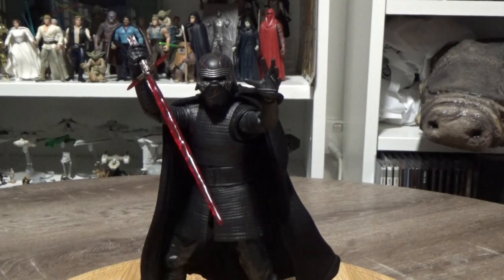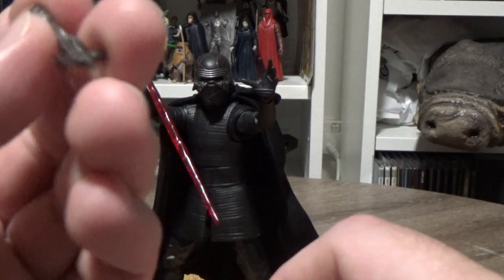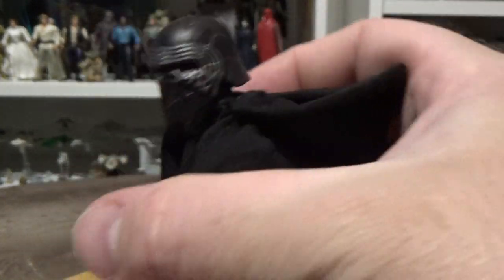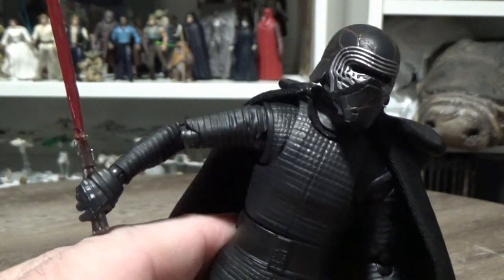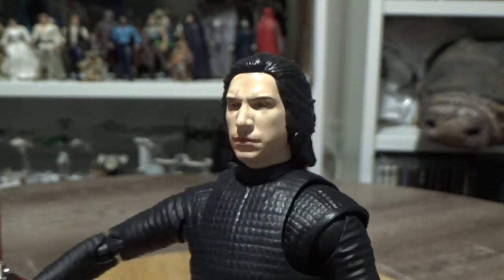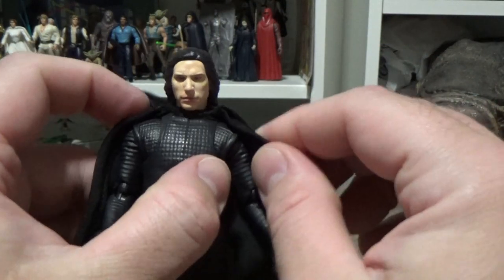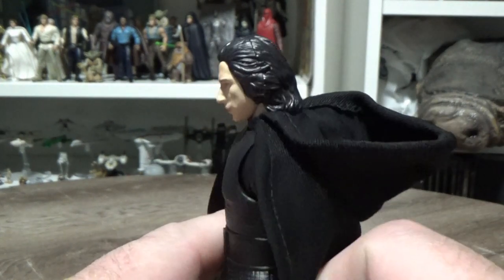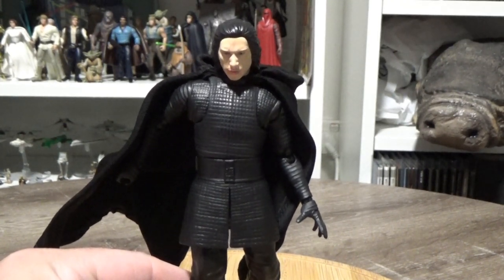KYLO REN (RISE OF SKYWALKER) - S.H.FIGUARTS